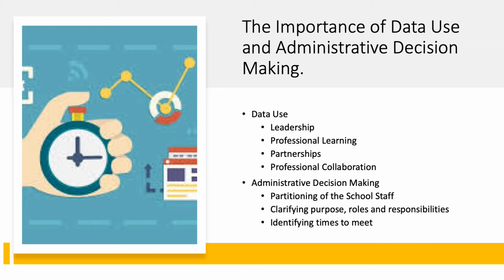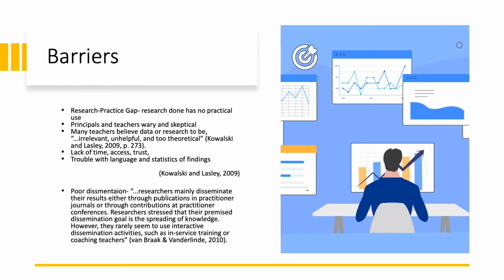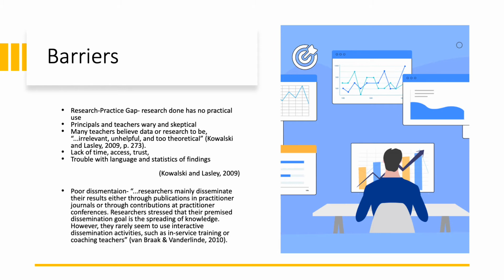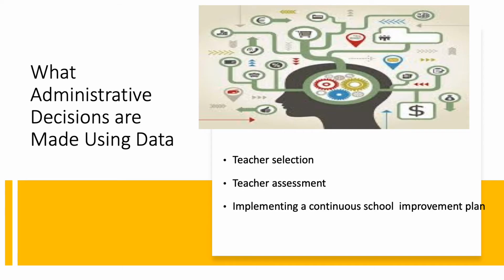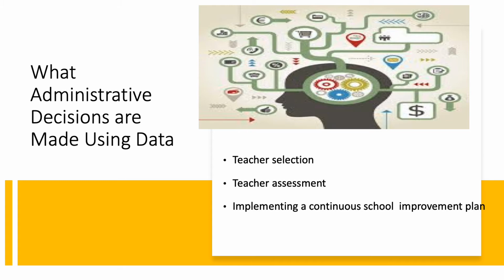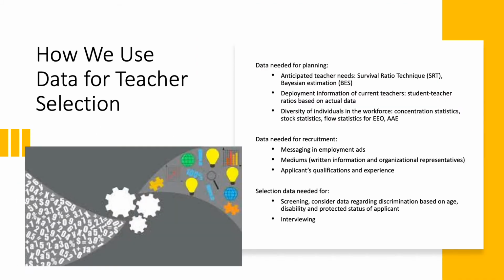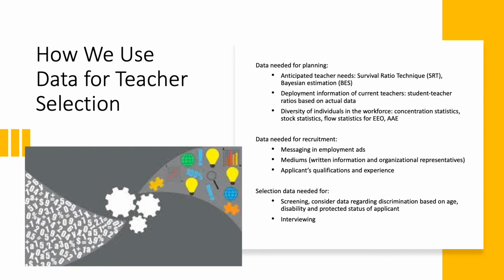Data Use and Administrative Decision Making - Auto-play!